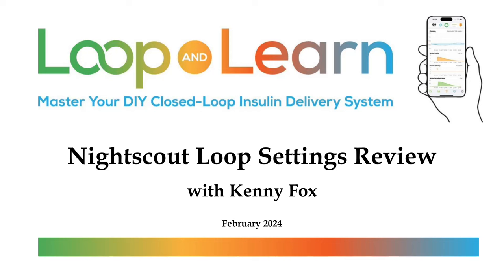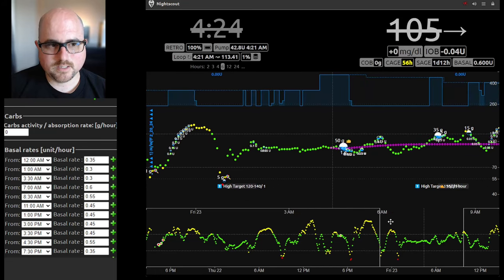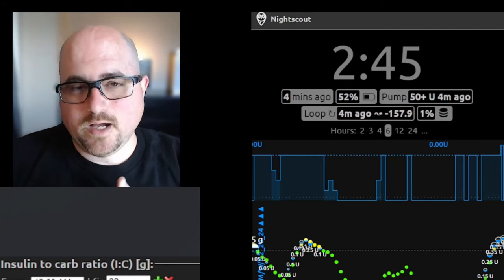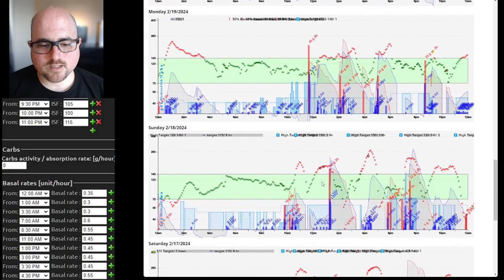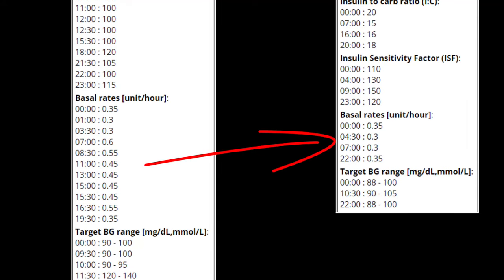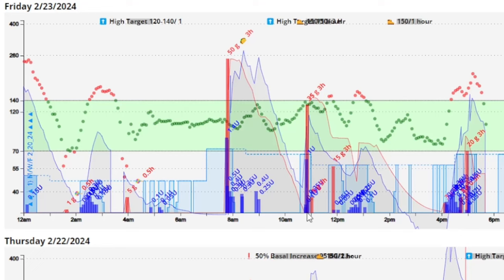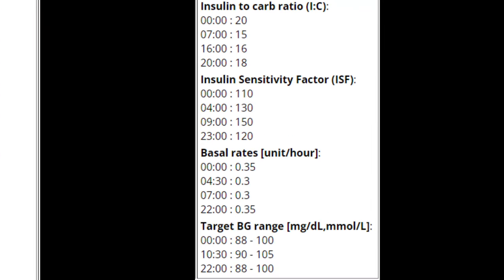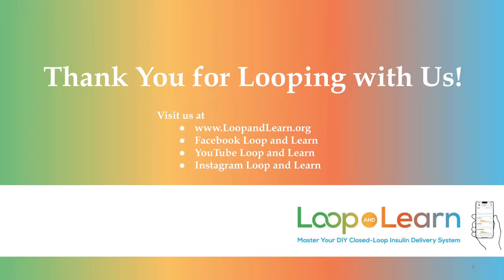Loop Settings Review in Nightscout with Kenny Fox #2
Kenny reviews Brandy and her 12 year old son's Loop settings. He uses low amounts of insulin for his age and sees improvements after the changes discussed.
0:00 Intro
1:22 NS Setup
2:35 Review basal using IOB
4:29 Basal - "level & in range"
5:25 Basal rates - "go simple"
8:05 Basal - Can balance high basal w/ food at night
9:44 Using the Loop pill/ discerning why Loop bolused
10:06 ISF
11:06 using reports about settings changes
15:22 using high targets & MTBs for activity (*NOTE: you may want to add a note to the screen to specify Manual Temp Basals)
16:15  Recommendations on finding appropriate basal rates
16:40 "stress test with ISF"
17:42 sample settings change/ simplification idea
19:12 adjusting settings in concert
19:23 carb ratio changes
20:27 FPU @ night
20:42 meals playlist
21:48 manual bolus
23:18 results of raising ISF w/o other changes = carbs last longer
25:34 how to add IOB in Loop to help Loop not OD (w/ decreased basal rate)
27:40 how to simplify settings
28:55 video recommendation: how the Loop algorithm works
29:07 Loop aims for target 6h prior
29:43 scheduling overrides
32:11 Results